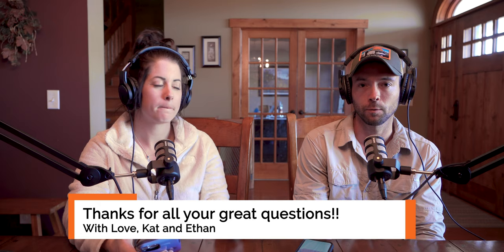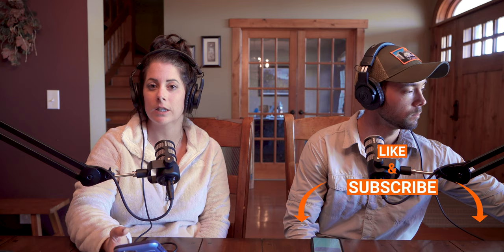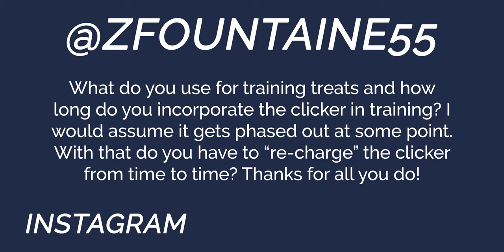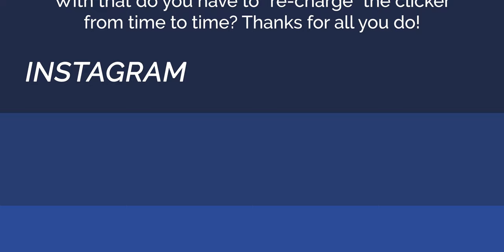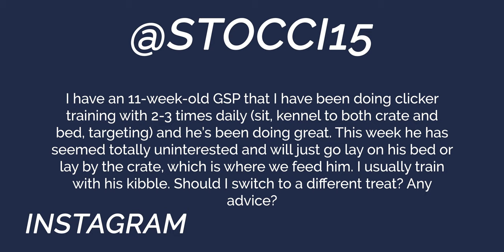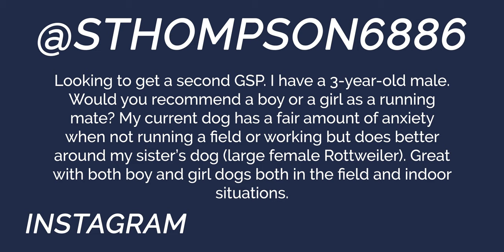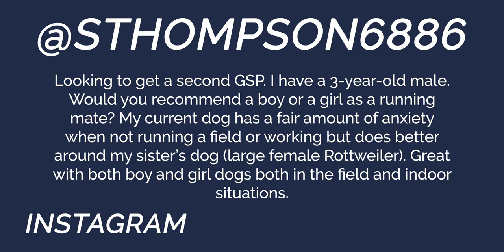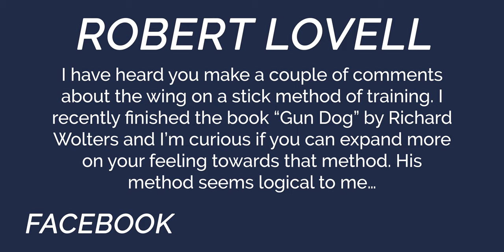Clicker Training, Crate Training & Wing On A String - You Ask We Answer Episode 11: Part 1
Welcome to Standing Stone Kennels! In this video we talk about clicker training, crate training, and wing on a string. Follow along to see if your question was answered in part 1 of this week's YAWA!

5919 W Pleasant Valley Rd

YAWA Questions Answered:
00:00 Intro
1:00 What do you use for training treats and how long do you incorporate the clicker training?
2:26 My puppy has become uninterested in clicker training after a few weeks - any way to solve this issue?
5:14 I have a 3 year old male GSP - would you recommend getting a male or female running mate?
9:19 Can you expand more on the wing on a stick method of training?
15:19 What should I do with my new puppy in between feeding, training, and play time?
16:50 How do we introduce our new GSP puppy to an outside kennel during the day and indoors sleeping bench in the evenings?
21:17 Why are GSP's so hard to potty train?